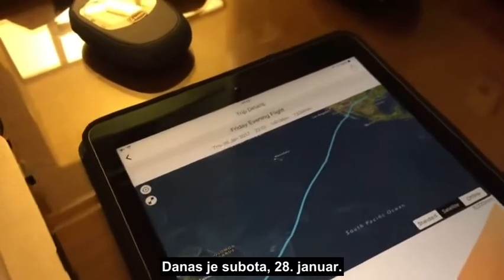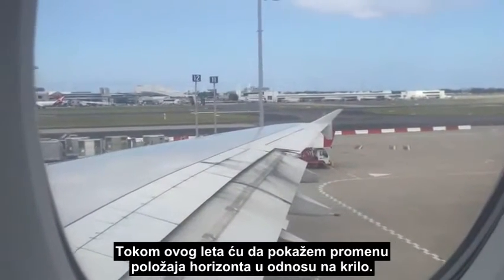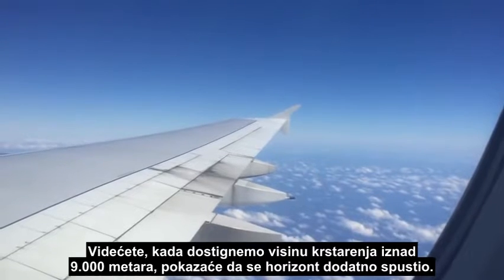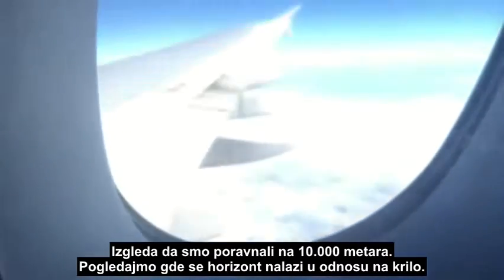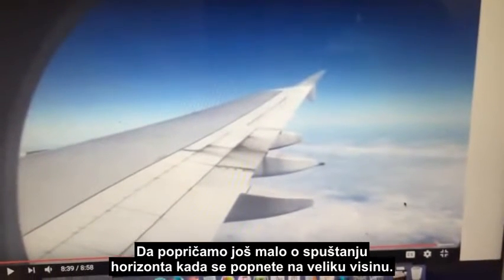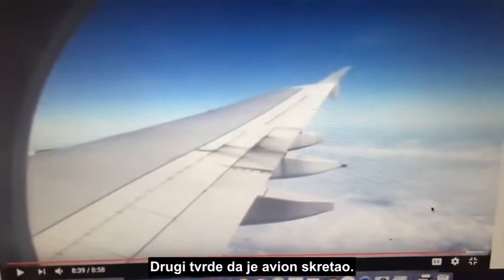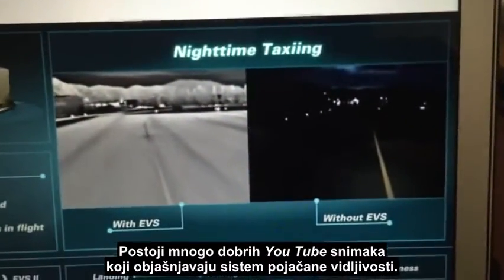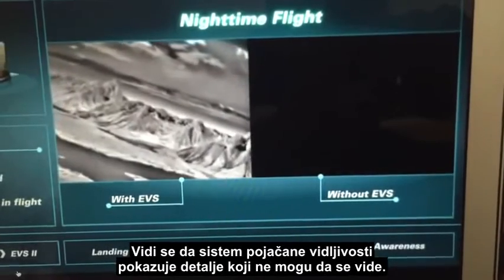Snimak iz aviona osporio ravnu Zemlju – horizont se spušta sa povećanjem visine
Ovaj snimak je napravio pilot tokom leta QF-7 Airbus A-380, na direktnoj liniji od Sidneja do Dalasa, 27. januara 2017. godine.

Ravnozemljaši tvrde kako se horizont uvek podiže do nivoa očiju. Snimak iz pilotske kabine pokazuje da se sa porastom visine horizont, u stvari, spušta. Na visini od 10.000 metara se jasno vidi da se horizont spustio za nekoliko stepeni u odnosu na nivo očiju. Uzrok spuštanja horizonta ispod nivoa očiju nije perspektiva, loša vidljivost, savijanje krila ili skretanje aviona. Uzrok je zakrivljenje Zemlje. Spuštanje horizonta za nekoliko stepeni sa porastom visine je moguće samo ako je Zemlja kugla.

Ako neko tvrdi da se horizont uvek podiže do nivoa očiju, neka pokaže pravi snimak, a ne kompjutersku animaciju, i neka objasni gde i kada je vršeno merenje, do koje visine, i koja je bila početna tačka merenja.